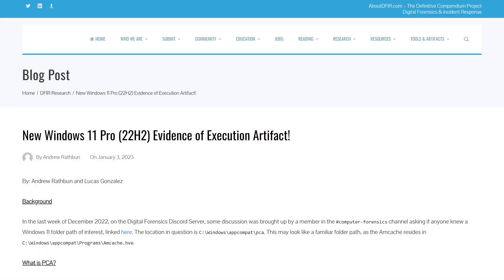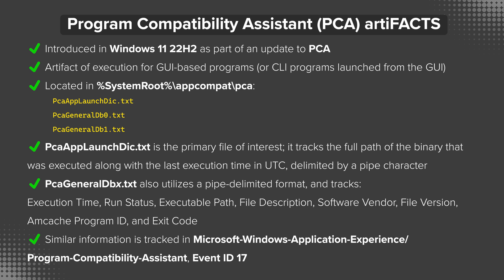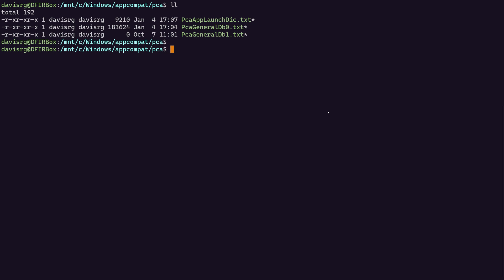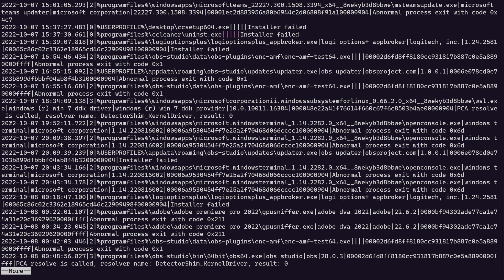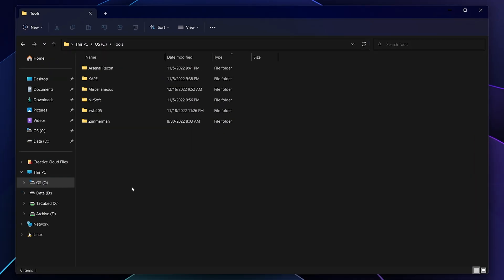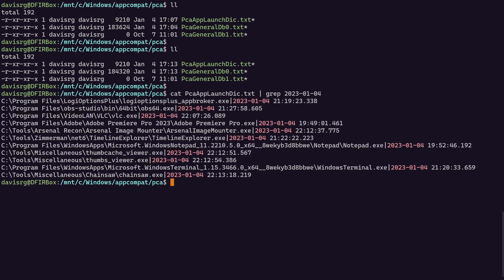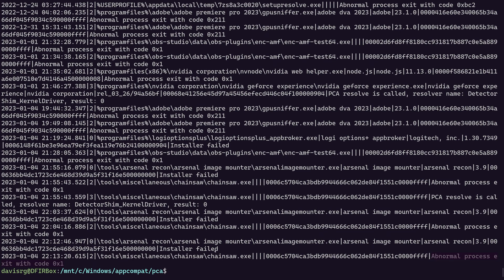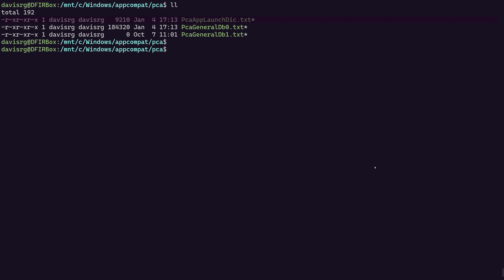A New Program Execution Artifact - Windows 11 22H2 Update!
In this episode, we'll take a look at a new Windows 11 Pro 22H2 program execution artifact discovered in late December 2022. We'll cover the basics and then look at this new Program Compatibility Assistant (PCA) artifact in action on a Windows 11 system.

📖 Chapters

00:00 - Intro
00:52 - PCA artiFACTS
02:52 - Demo
11:28 - Recap

🛠 Resources

🙏 Special Thanks for Additional Research and Testing:

Costas K.
Jason Ballard, Microsoft
Saad Abdul Malik, Microsoft